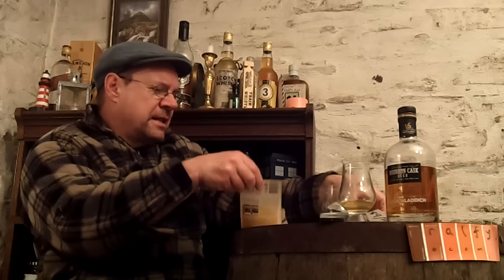whisky review 564 - Bruichladdich 16yo (bourbon cask)